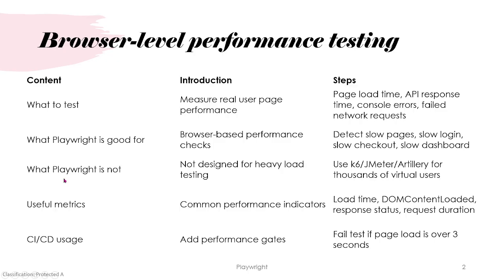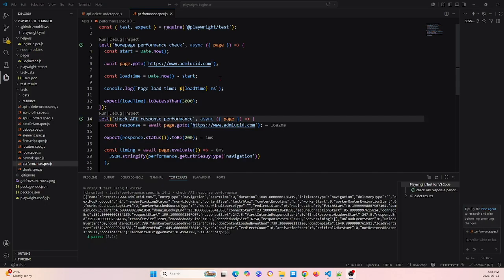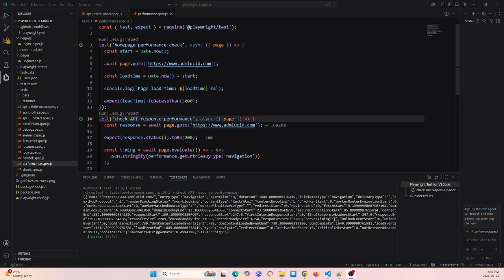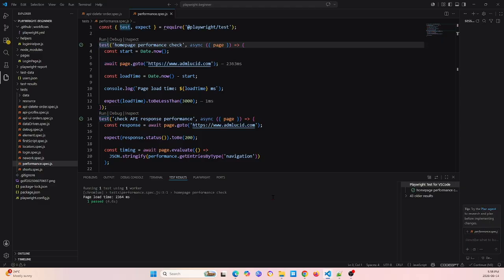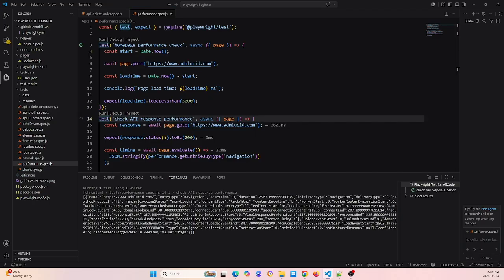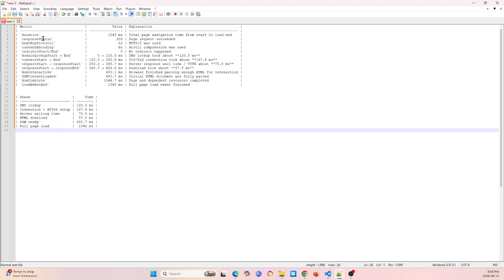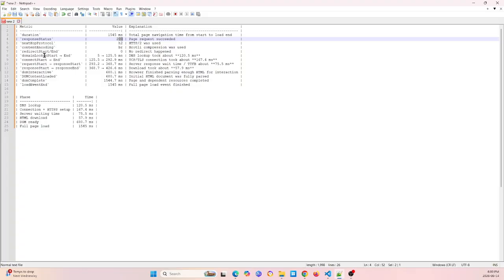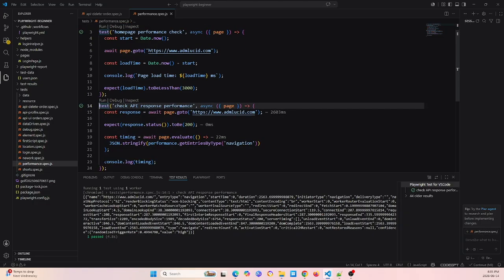Playwright Performance Testing Tutorial | Measure Page Load Time & Web Performance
🚀 Welcome to Day 17 of our Learn Playwright in 30 Days series! In this tutorial, we explore how to leverage Playwright for Browser-Level Performance Testing.

While Playwright is not built to replace dedicated heavy load testing tools like k6, JMeter, or Artillery, it is an incredibly powerful tool for measuring actual real-user browser performance, verifying page load times, tracking API response speeds, and catching failed network requests.

🔍 What You'll Learn in This Tutorial:
- What Playwright is good for vs. what it is NOT designed for (Heavy Load vs. Browser Checks).
- Key Performance Metrics: Tracking page load time, DOM content loading, and response status codes.
- Setting Up Performance Gates: How to automatically fail CI/CD pipeline tests if a page takes more than 3 seconds to load.
- Extracting Performance Entries: Using browser execution context evaluations (`performance.getEntriesByType('navigation')`) to capture detailed performance timelines.
- Parsing Complex Metrics: How to take verbose console performance logs and interpret critical values like redirect time, request start, response start, and HTTP protocols (H2/HTTP2).

📌 Video Chapters:
00:00:00 - Introduction to Playwright Browser-Level Performance Testing
00:00:48 - What to Test: Key Metrics (Page Load Time, API Speed, & Network Errors)
00:01:03 - Playwright vs. Load Testing Tools (k6, JMeter, Artillery)
00:01:35 - Defining Common Performance Indicators and Metrics
00:01:51 - Implementing Performance Gates for CI/CD Pipelines (3-Second Rule)
00:02:09 - Code Walkthrough: Homepage Performance Check Script
00:02:47 - Code Walkthrough: Extracting Detailed API & Browser Navigation Performance Entries
00:03:36 - Executing the Performance Threshold Test (Handling Failure & Success)
00:04:43 - Reviewing Verbose Console Performance Logs & Navigation Timelines
00:05:14 - Summarizing & Explaining Navigation Entry Metrics (Redirect, Request, & Response Logs)
00:07:02 - Outro & Summary of Benefits

💬 Do you include performance thresholds or gates inside your automated test pipelines? Share your framework strategies or questions in the comments below!